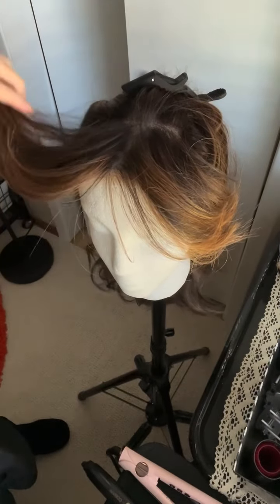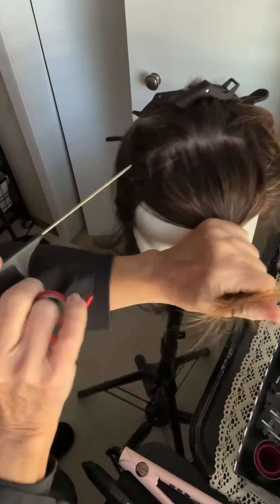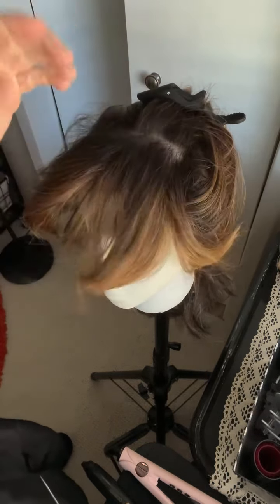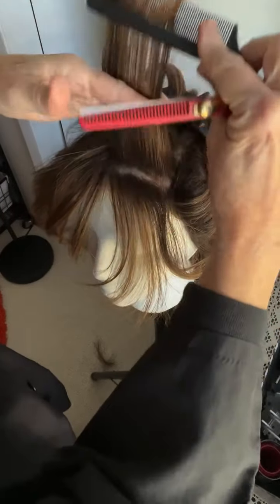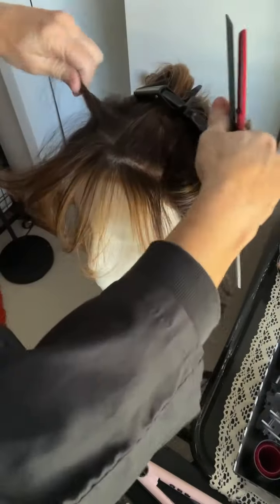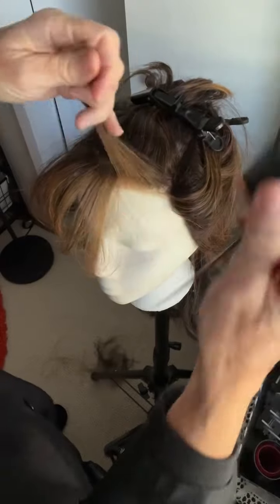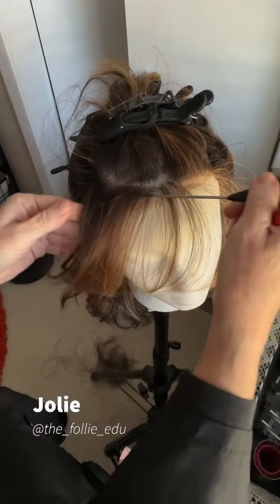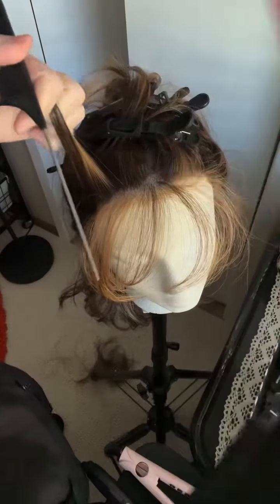How I Thinned the Curtain Bangs on my Raquel Welch Spotlight SS Hazelnut Wig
How I Thinned the Curtain Bangs on my Wig

Please accept full responsibility for your own actions if you wish to try any of my suggestions.

I'm still working on these curtain bangs…… I'm not going to admit whether this is right or wrong🙄🙄  this just happens to be the way I thin on regular or synthetic or heat friendly Wigs.   I do NOT Thin this way on Human Hair Wigs!

Raquel Welch Spotlight in the color Shaded Hazelnut, has curtain bangs that I was not aware of when I bought her. But that's quite all right because I'm always up for a challenge🤣And I just don't like curtain bangs on me. so I am thinning them. Let's see see if that works. (now I have a separate video should post right after this one where I cut the bangs a little little bit more)